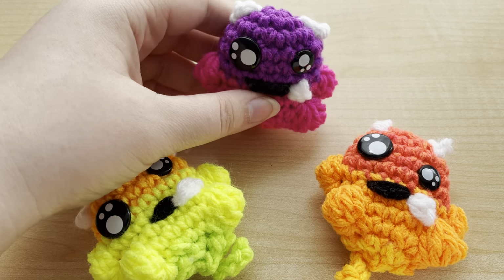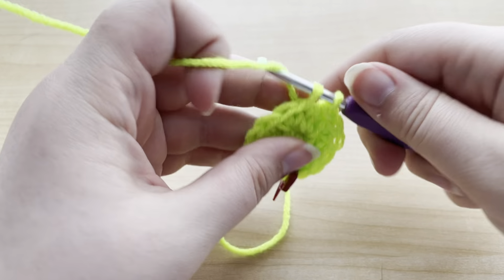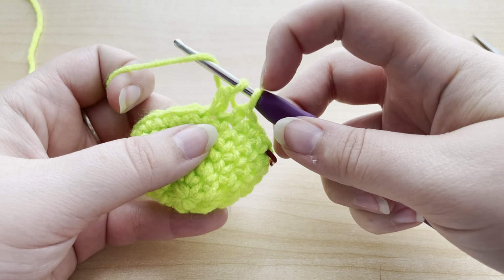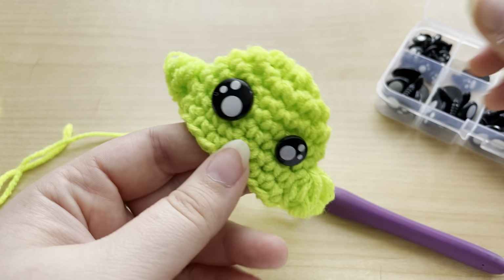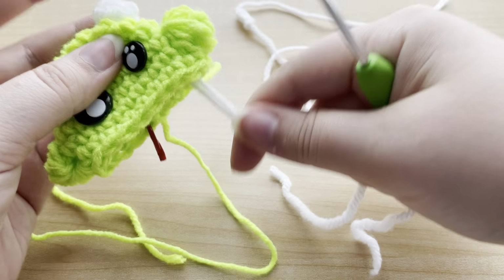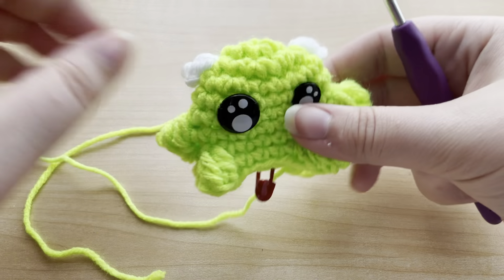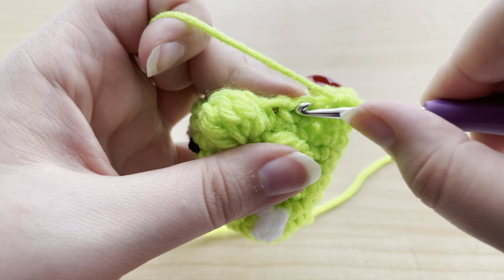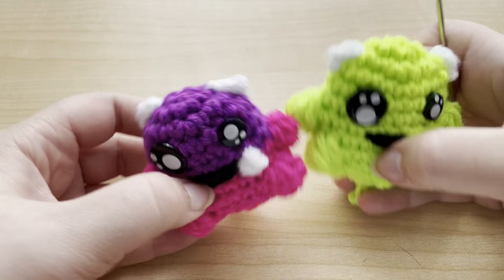Pocket Monsters! Amigurumi Crochet Pattern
Learn how to make this quick and easy toy, with me your crafty gal kayla!!

This is a quick and easy amigurumi project to make. The pocket monster is a great toy to gift or sell!
Free PDF pattern available if you join my facebook group!

Written pattern - On Etsy shop, super inexpensive